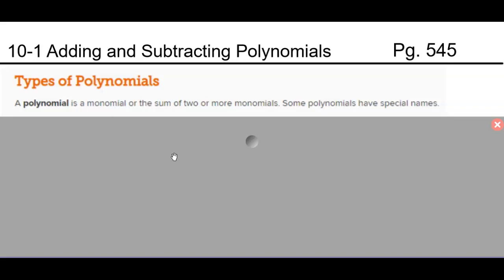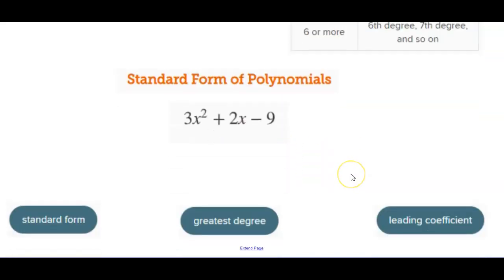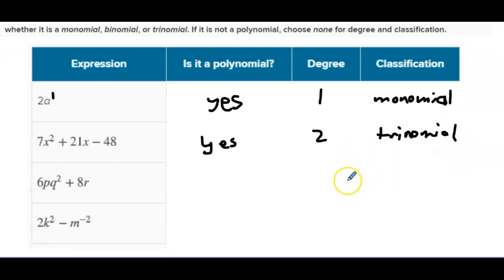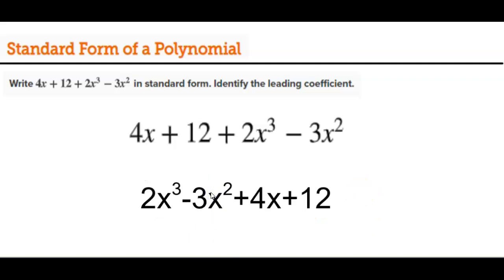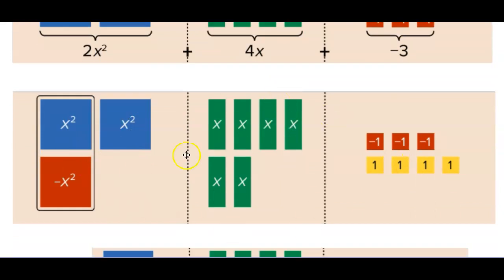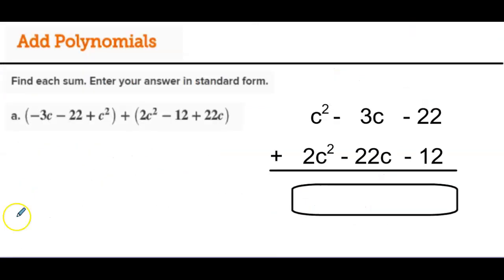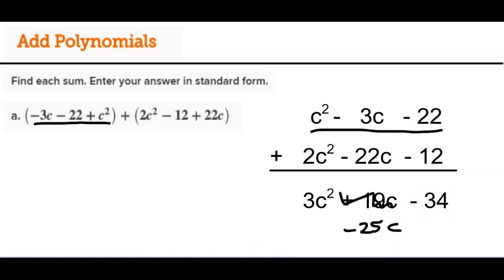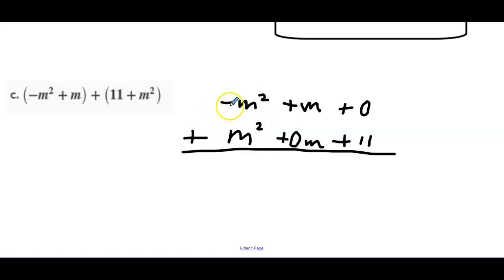RWHS Alg 10-1 Add/Subtract Polynomials